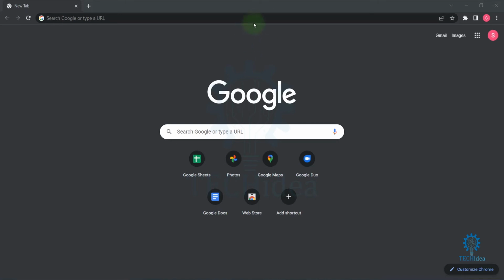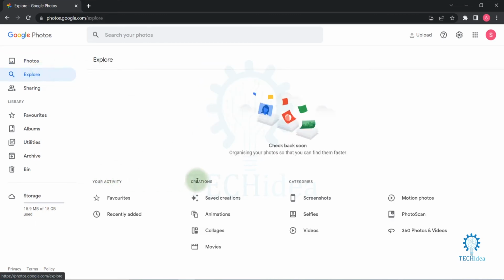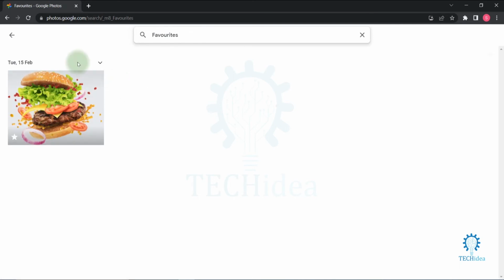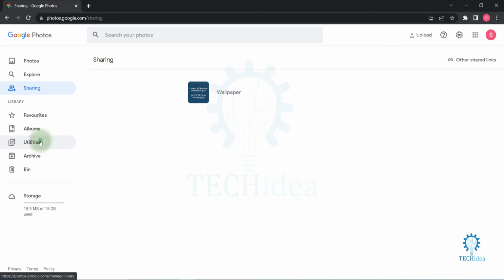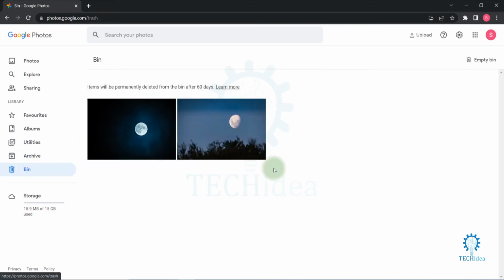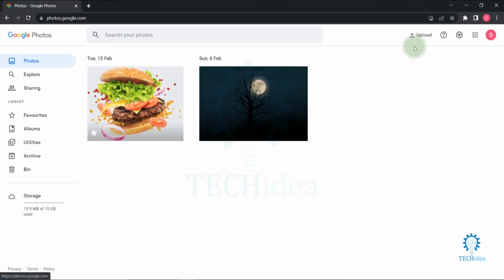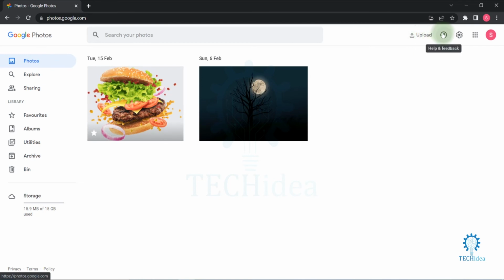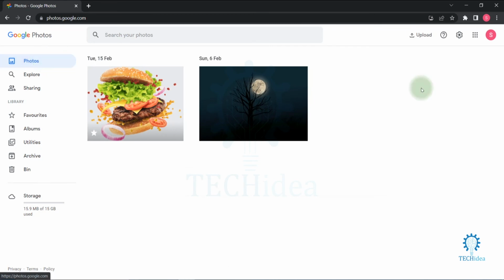How to Use Google Photos 2025 [New Method] (Quick & Easy Guide)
How to Use Google Photos? Google's free service stores and organizes every photo and video you shoot. Here's how to get started and get the most out of it.